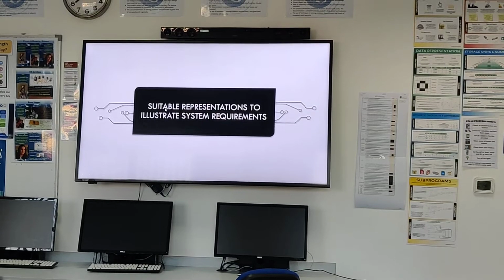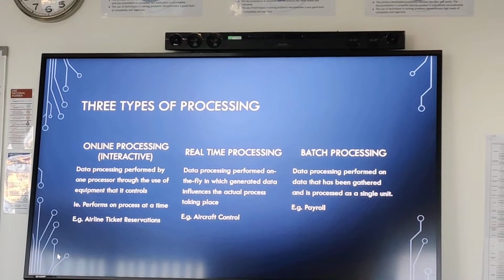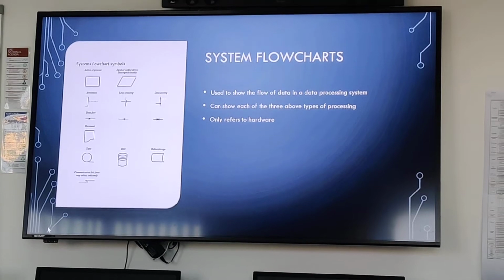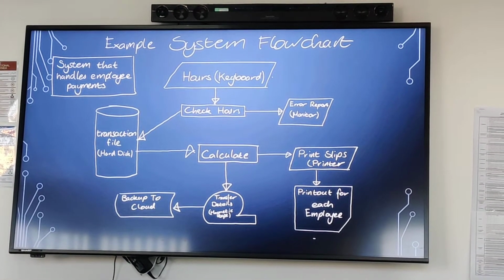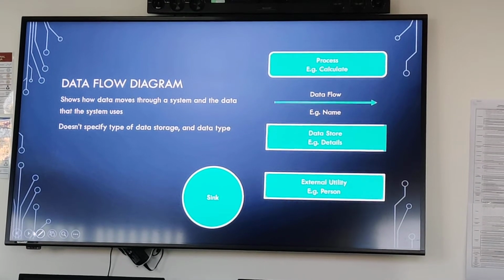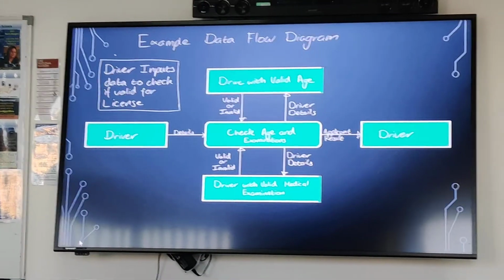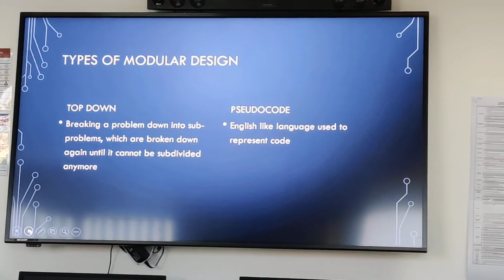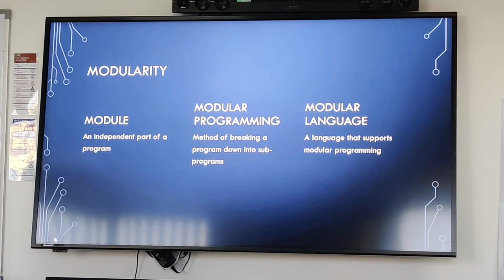Topic 1.2 1.7 IB CS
1.2.7 Construct suitable representations to illustrate system requirements, (2019).